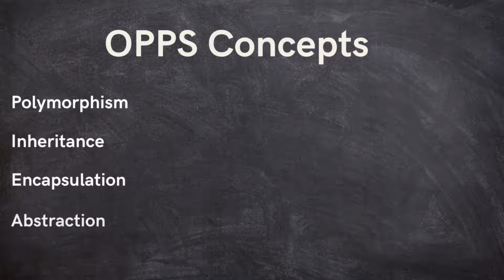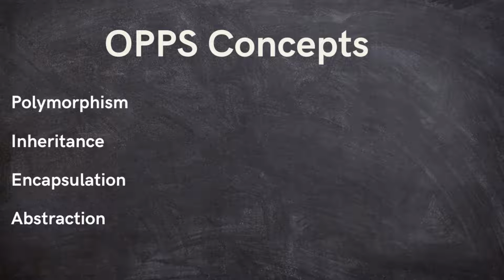How to select a Programming Language for Learning Test Automation ?